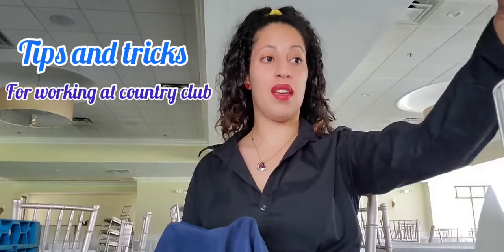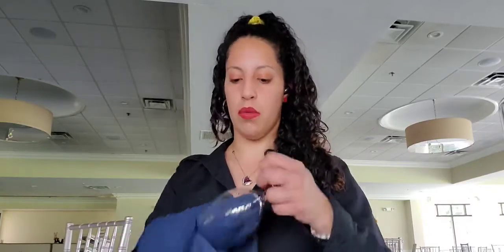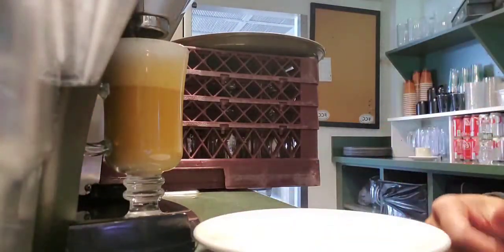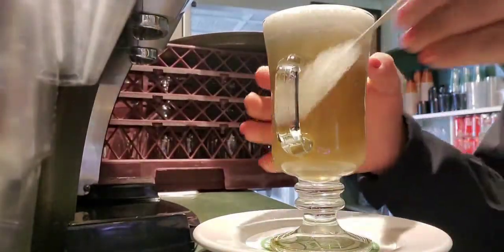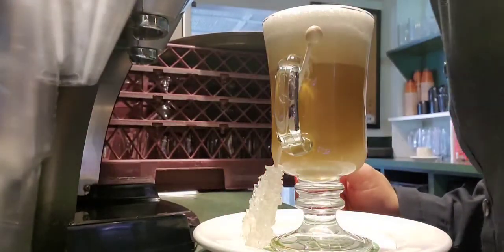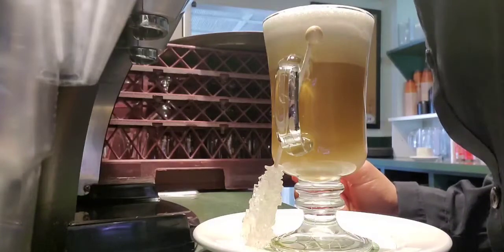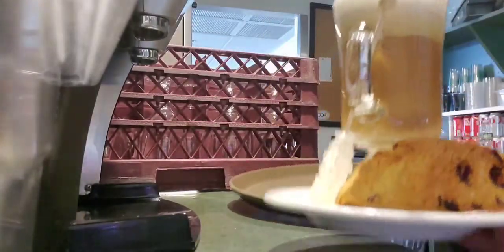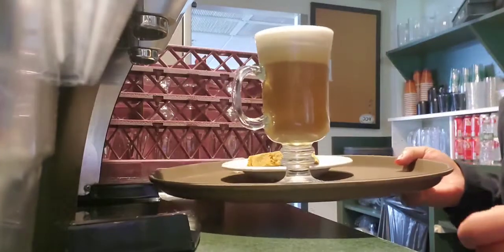tips and tricks for working at a country club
Hey my nice people someone in the comments for one of my other videos requested this video

comment if you have worked or would work in a country club